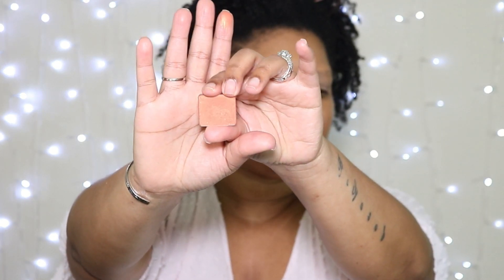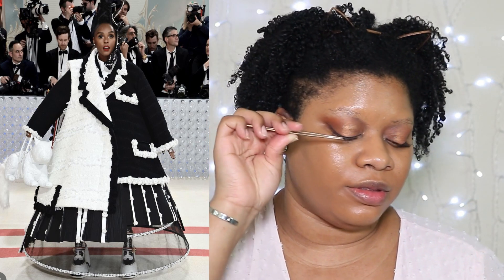Go To Spring Makeup l Let's Talk Met Gala l Beginner Friendly l Renata Nicole Beauty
Did ya'll watch the Met Gala??? What did ya'll think??